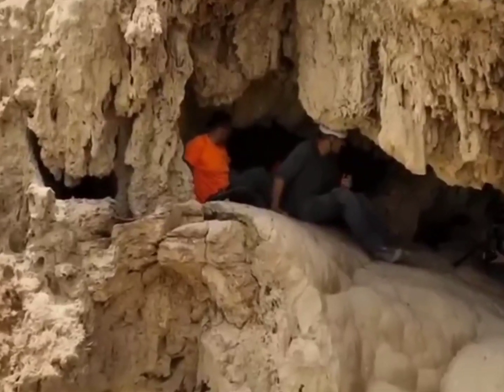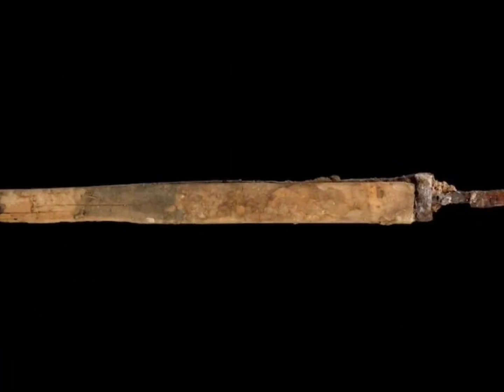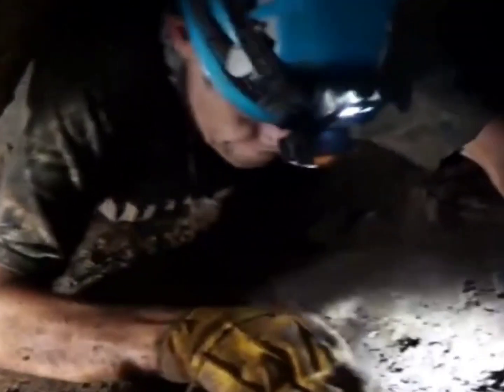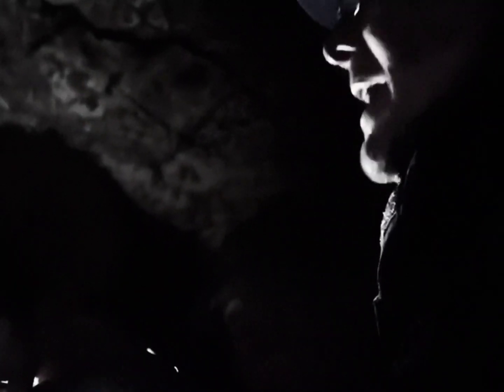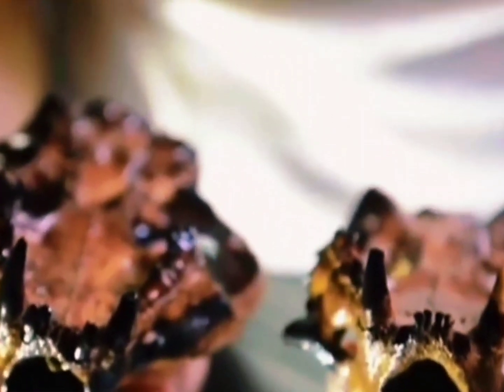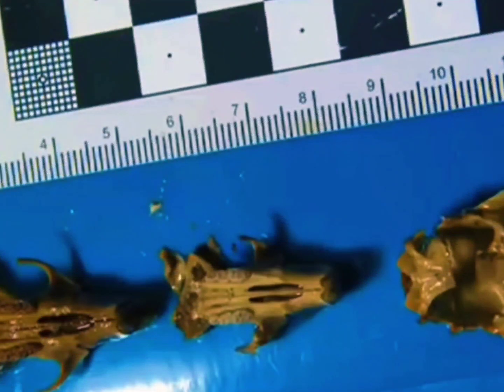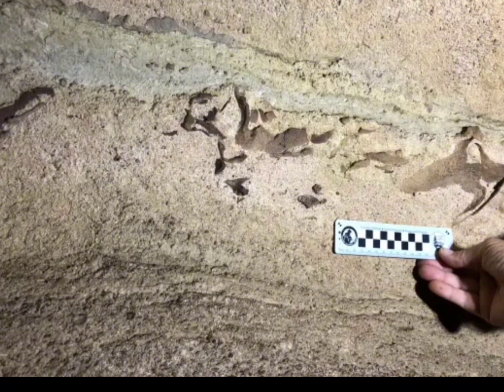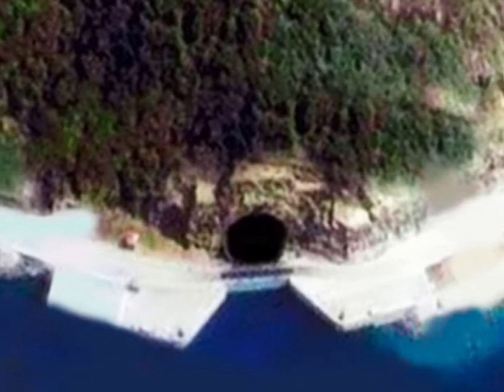What Scientists Found Deep Inside This Cave Shocked Everyone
From ancient artifacts to mysterious structures, join us as we talk about the most fascinating discoveries scientists made in caves. Make sure to watch the video till the end and check out our number one pick, because that discovery shocked everyone.

CO.AG